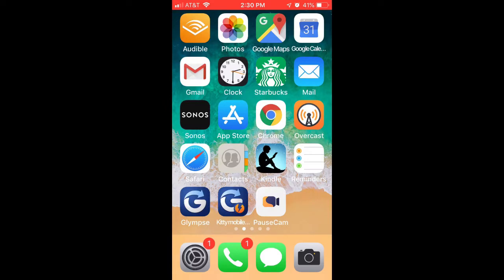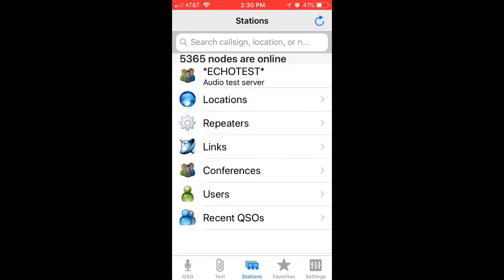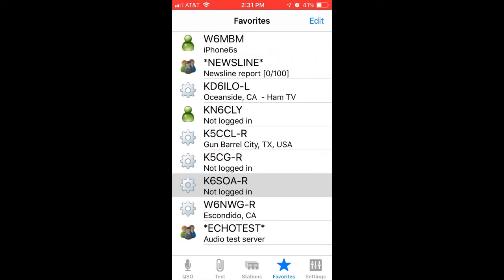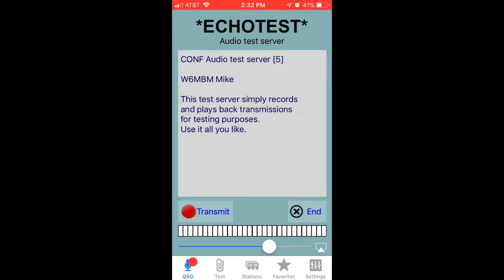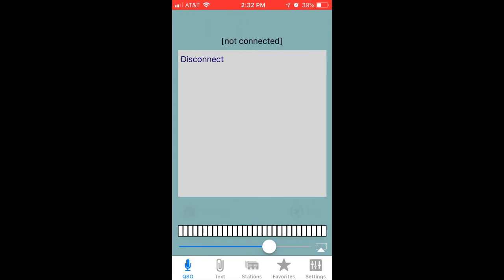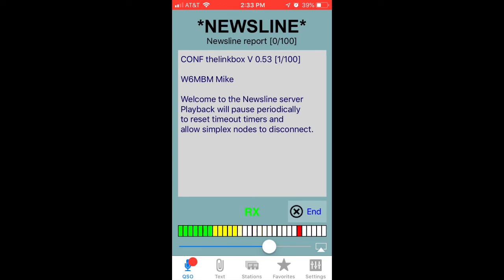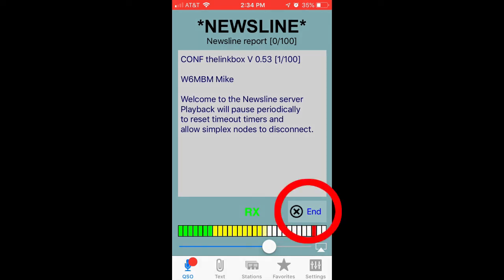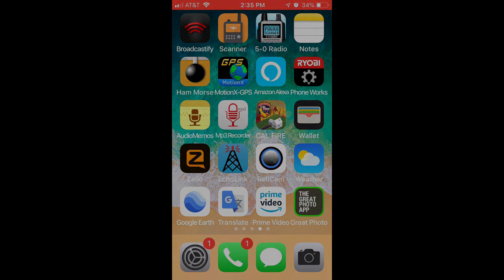EchoLink Demo (Apple phones/tablets)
The video assumes that the user has already validated their amateur radio license to be qualified to use EchoLink.  Visit the echolink.org website for information and validation.  EchoLink uses voice over internet to connect ham radio operators to other operators around the globe with any level of amateur radio license.  Users can access EchoLink via their ham radio, computer, or smartphone.
[EchoLink iOS v7 FINAL 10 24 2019 RENDER 720p.mp4]  Creation date: 10-24-19